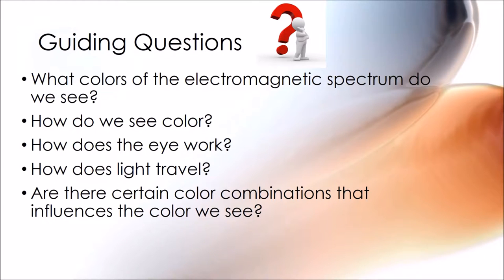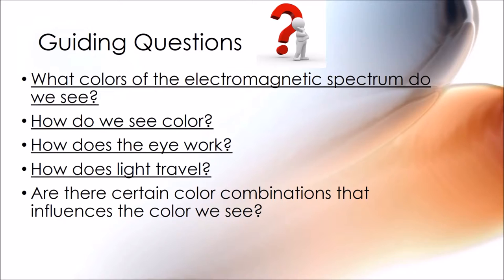Unit 2 Video Do you see what I see?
Produced by Audra Fields
Dater High School, Cincinnati Public Schools
9th Grade,  Physical Science